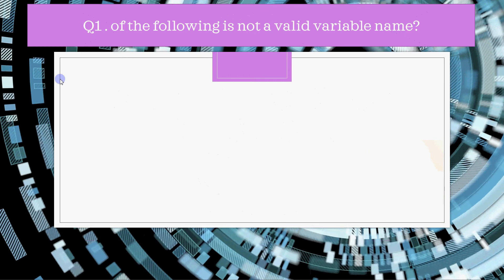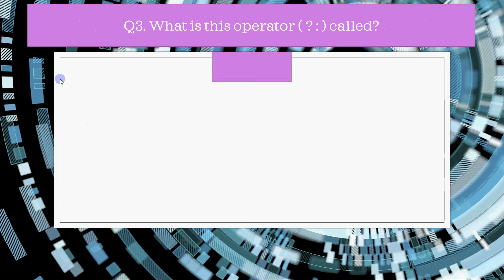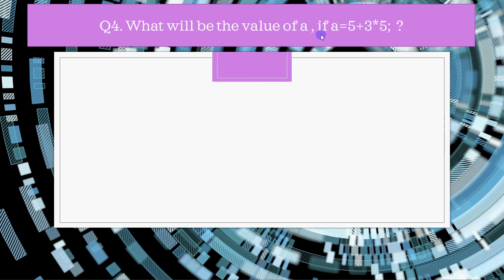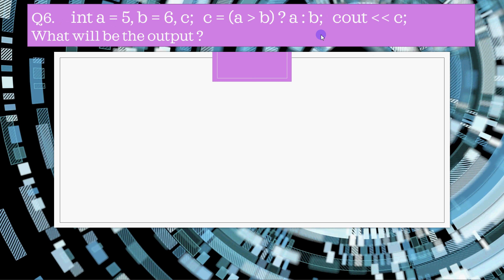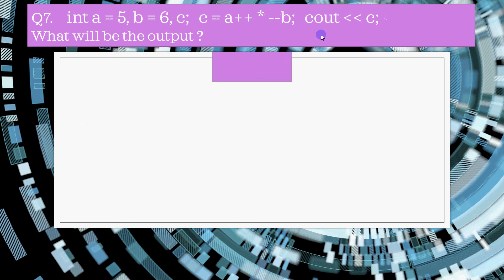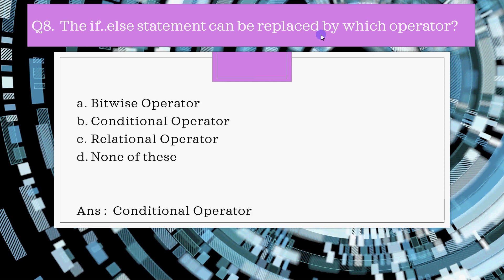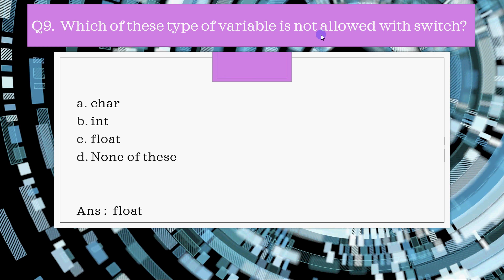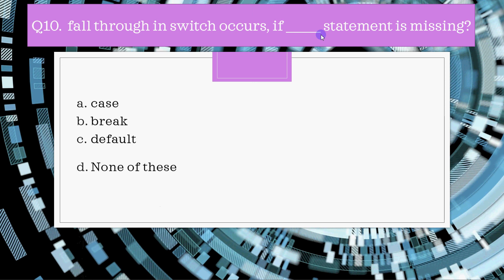Multiple Choice Questions C++ Set 1 | Variables, Data Types, Operators, Selection Control if switch